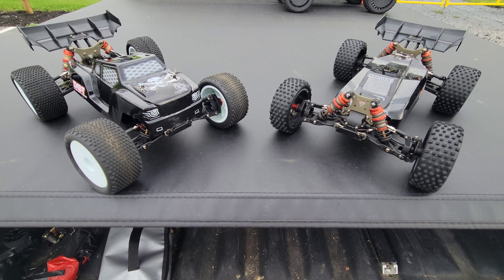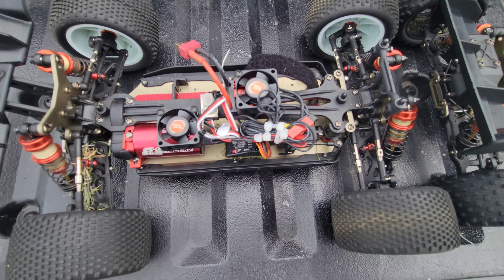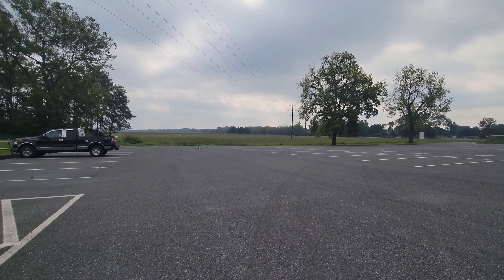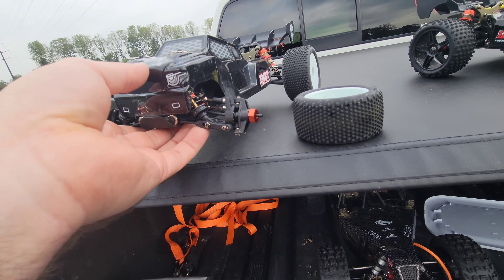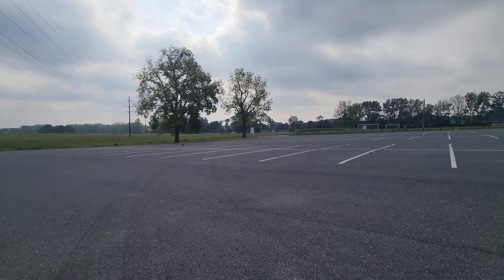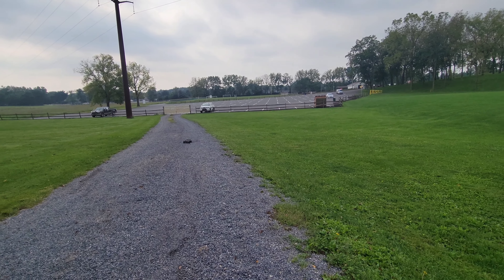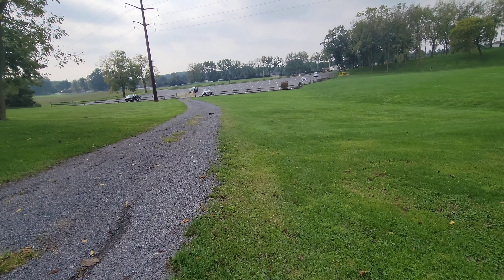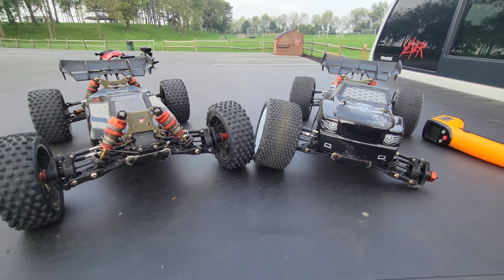Lc Racing emb-t and lc12b1. Awesome RC cars!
These cars are on the top of my favorite small scale cars for sure.